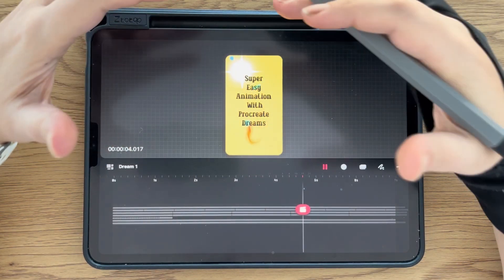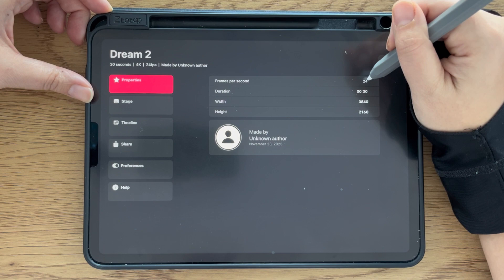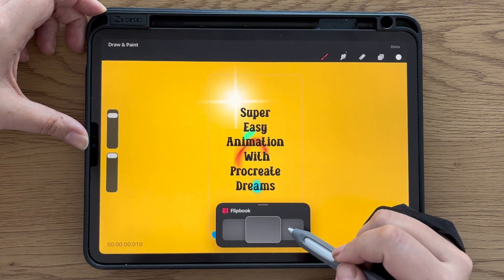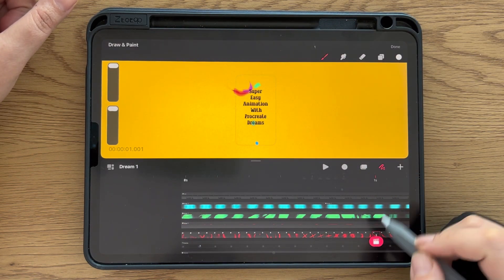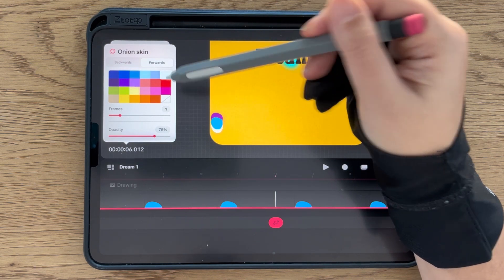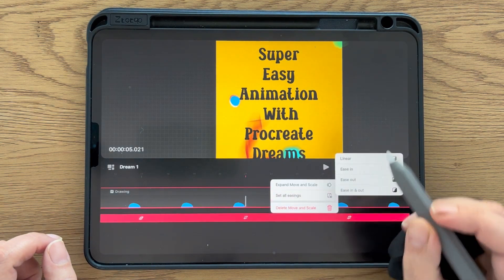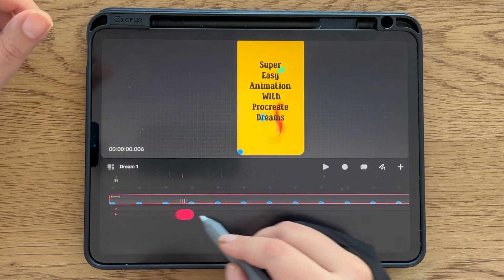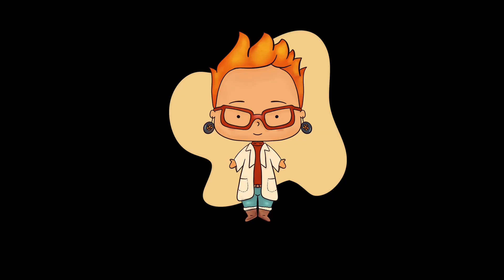Basic animations in Procreate Dreams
This video shows the main 2 types of animations you can create in Procreate Dreams:
Frame-by-Frame and
Keyframe animation.